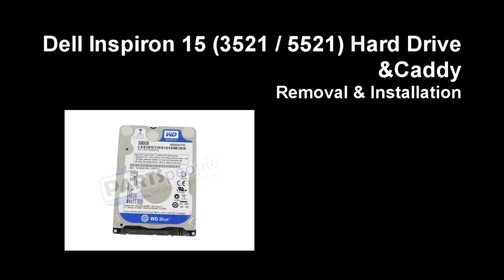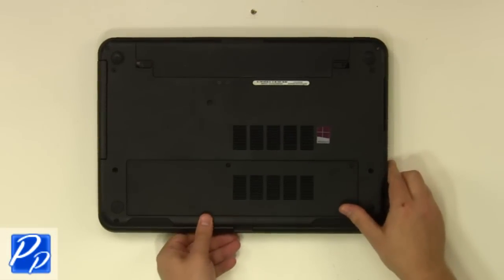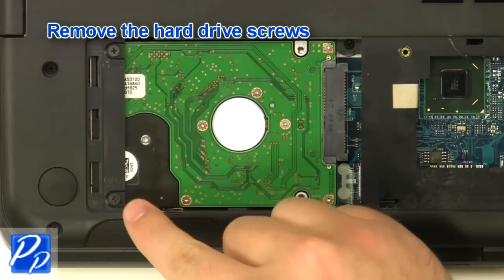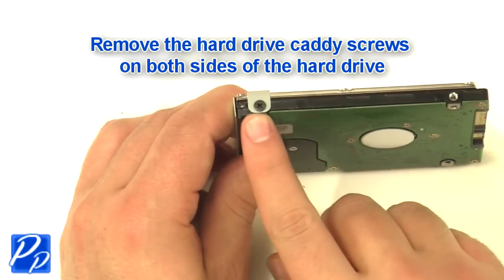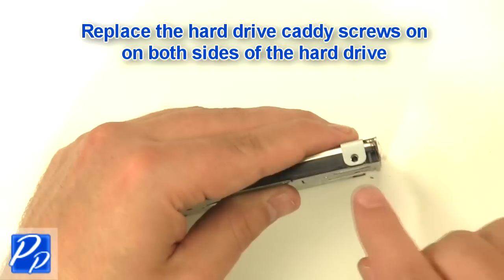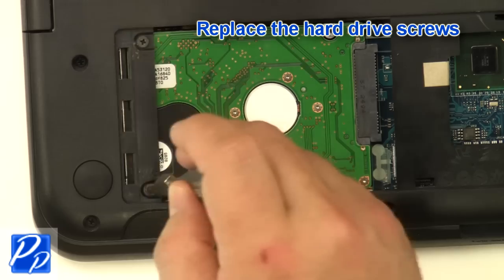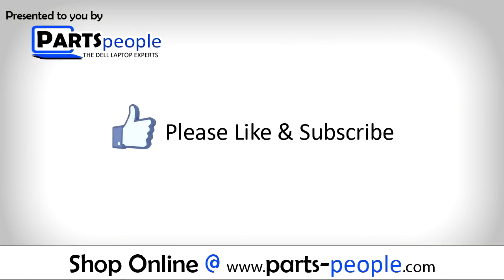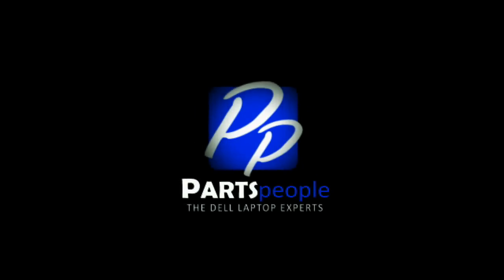Dell Inspiron 15 (3521 / 5521) Hard Drive & Caddy Replacement Video Tutorial